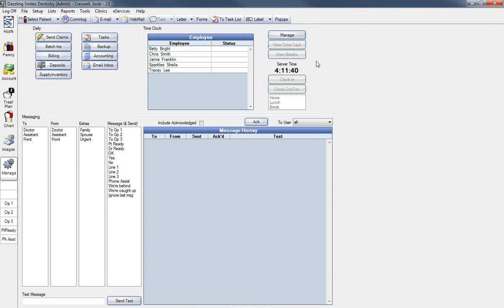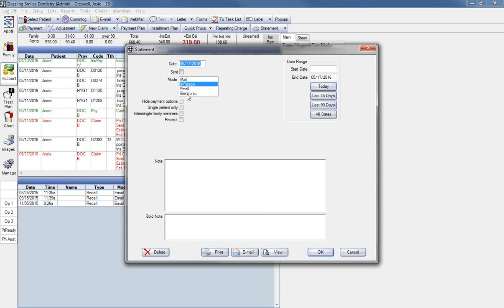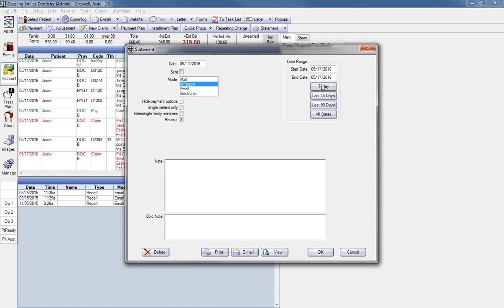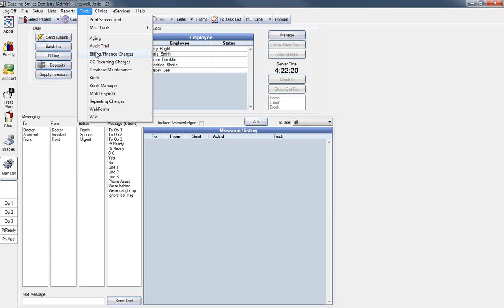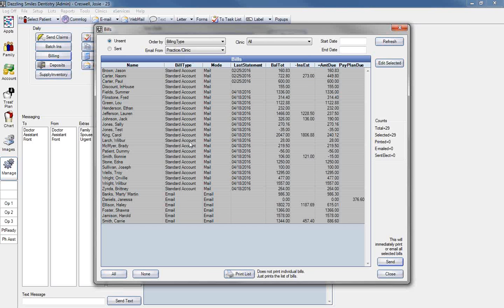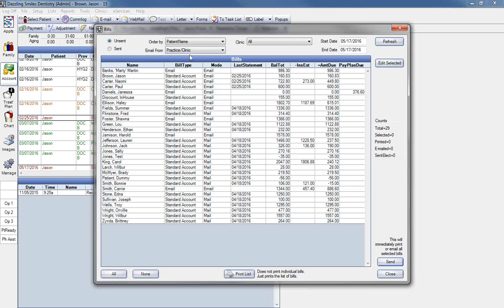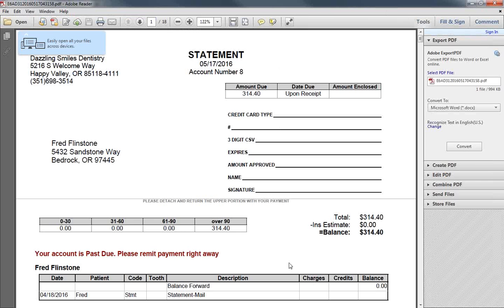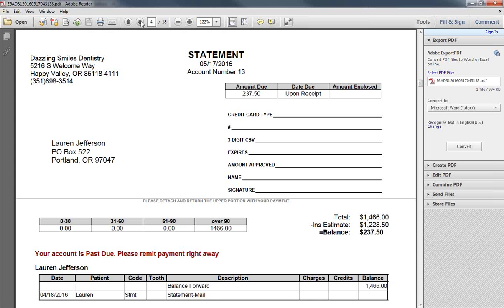Archive_Open Dental Webinar- Billing III: Creating and Sending Statements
Learn how to generate and send statements using Open Dental Software. The is part III of a series, please view Billing I and Billing II webinars for assistance with setting billing parameters prior to generating batch statements.

Content:
Statement Options in the Account Module
- Walkout
- Receipt
- Invoice
- More Options

Batch Statements in the Manage Module
- Create List
- List Management
- Sending/Printing Statements